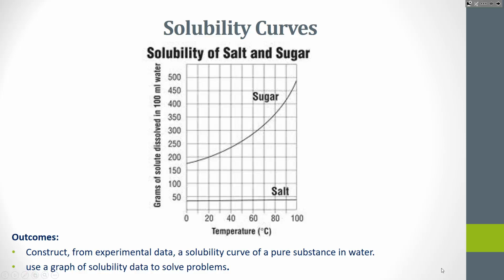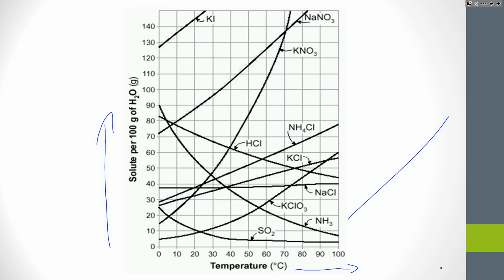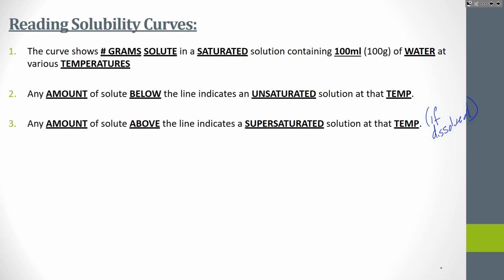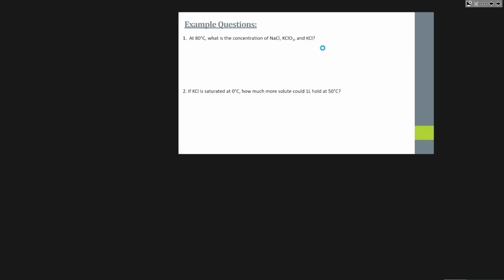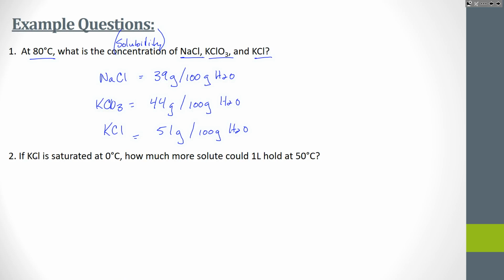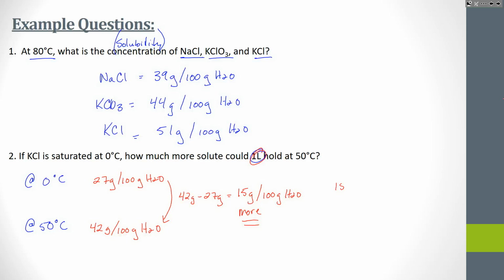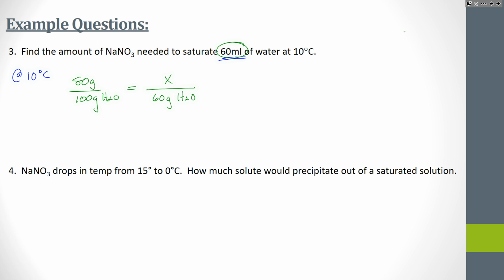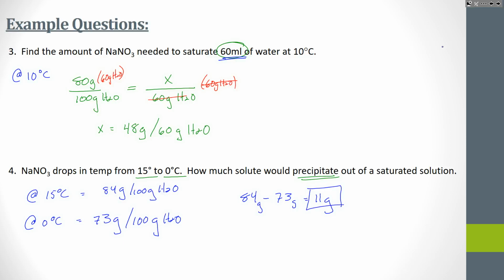CH30S Solutions Lesson 4 Solubility Curves